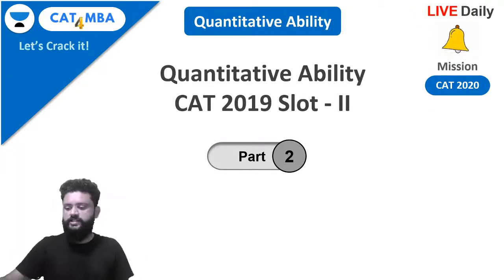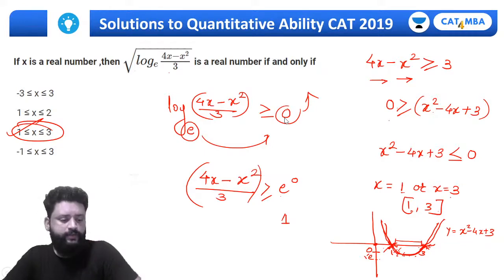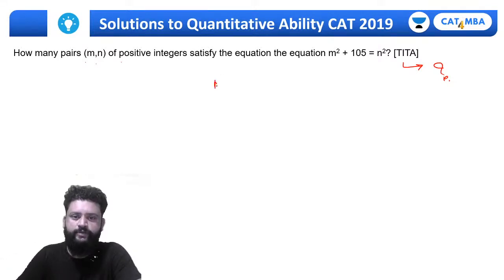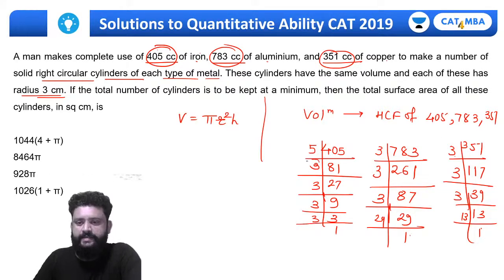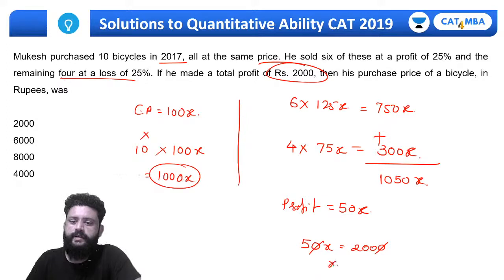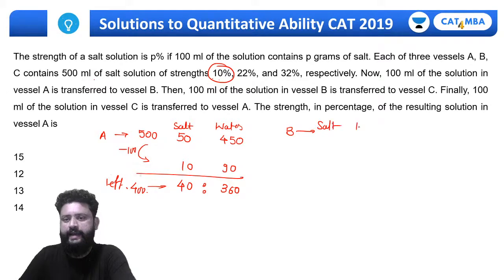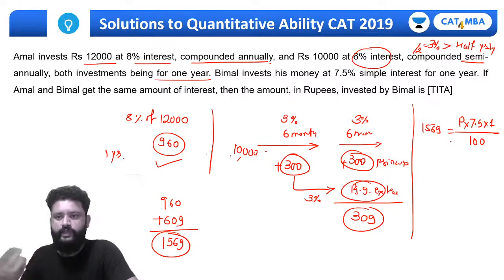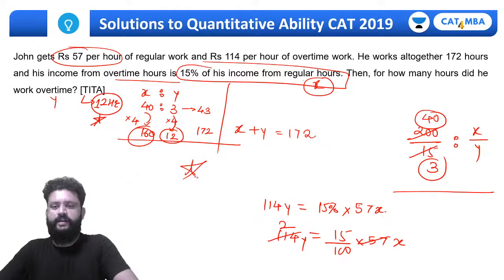L12 | QA - CAT 2019 Slot 2 - Part II | Solutions to QA - CAT 2019 | Unacademy CAT4MBA | Shyam Jagrut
In this session, Mr Shyam Jagrut will explain the concept of  "Basics of Maths, CAT quant previouse year CAT questions, How to increase Calculations speed,
CAT 2020 Preparations, Speed Calculations, MBA Entrance Prep, Quantitative Aptitude for CAT 2020"

1. Learn from your favourite teacher
2. Dedicated DOUBT sessions
3. One Subscription, Unlimited Access
4. Real-time interaction with Teachers
5. You can ask doubts in the live class
6. Limited students
7. Download the videos & watch offline